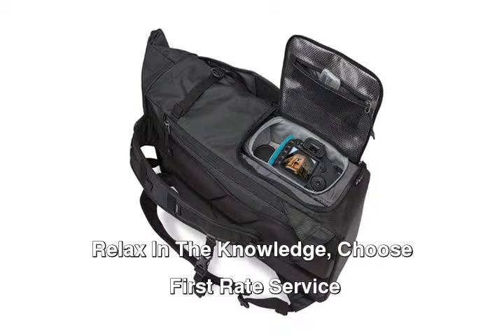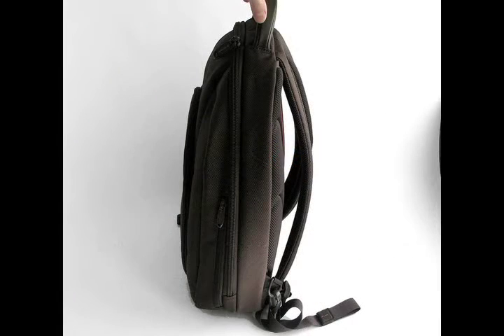Wild River By CLC WT3604 Tackle Tek Nomad Lighted Backpack With Four PT3600 Trays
Your pursuit for Wild River By CLC WT3604 Tackle Tek Nomad Lighted Backpack With Four PT3600 Trays is finished!